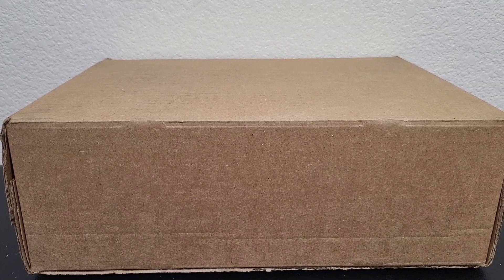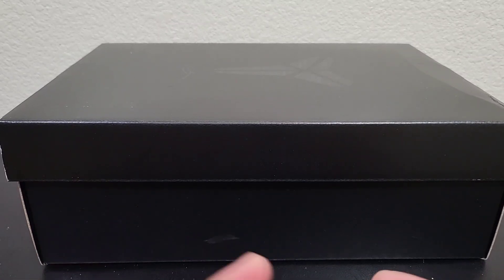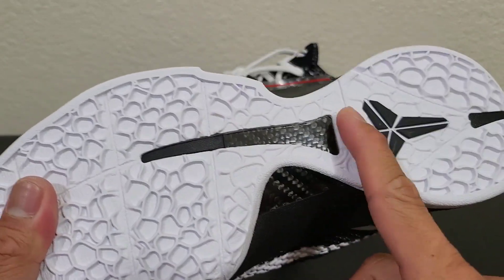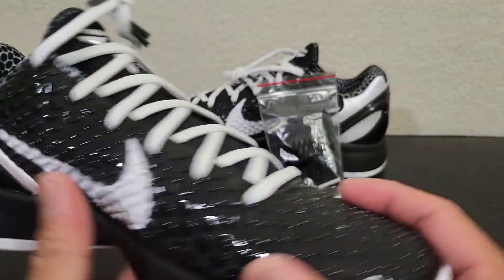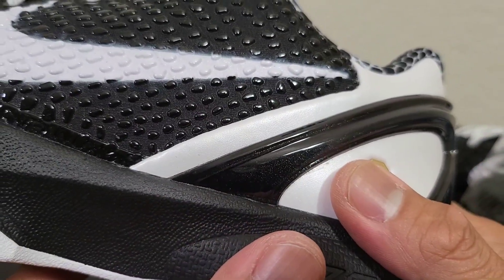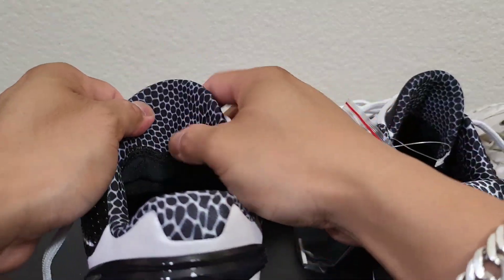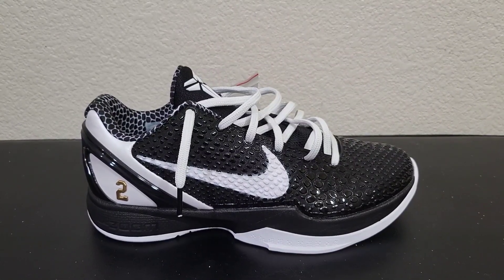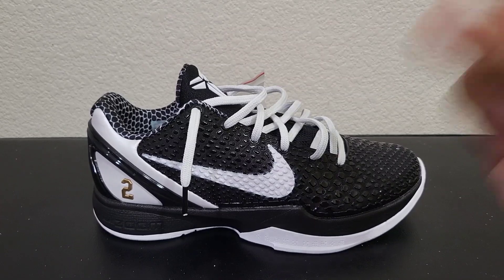UNBOXING 22.05 | Nike Kobe Protro 6 Mambacita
What's good everyone? Here is a detailed look and review of the Nike Kobe Protro 6 "Mambacita". I hope you guys enjoy the video.